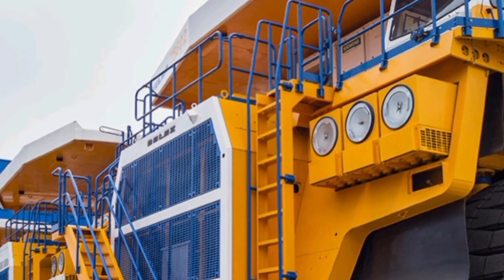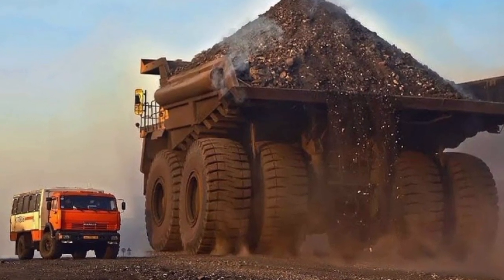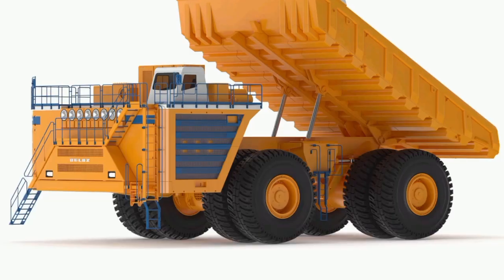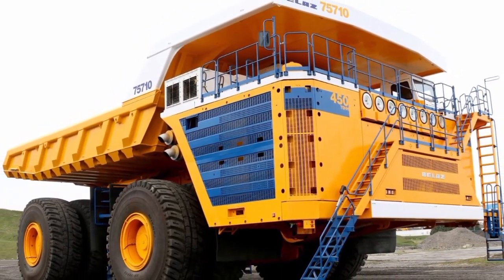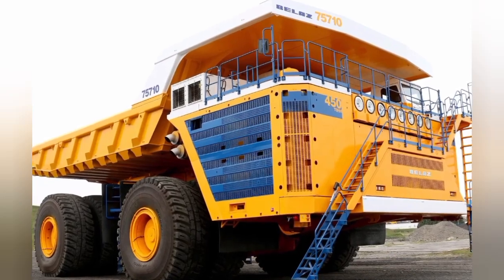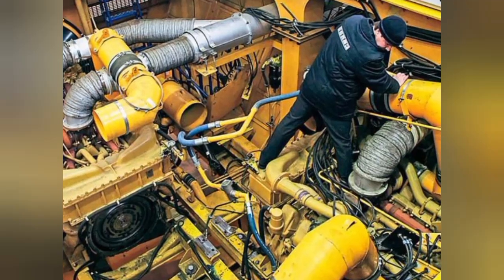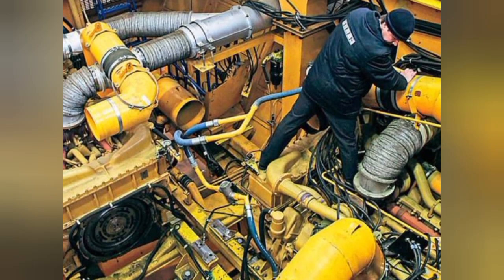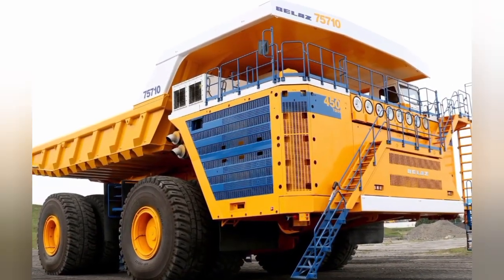THE WORLD'S BIGGEST TRUCK WITH 65 LITRE DIESEL ENGINE AND HAS 60000$ SINGLE TIRE PRICE TAG